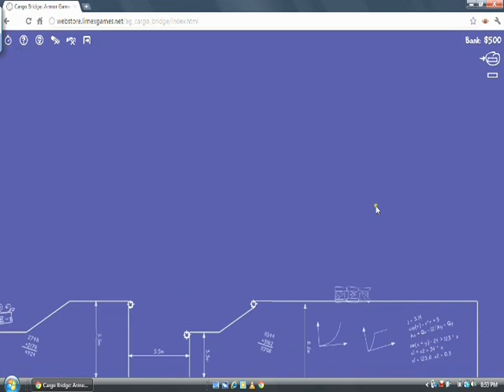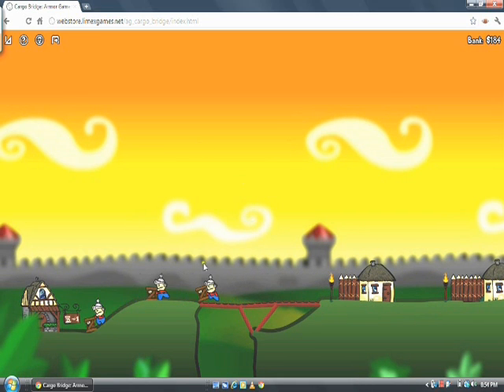Cargo Bridge Armor Games Levels 1-12 Commentated Walkthrough (Part 1)